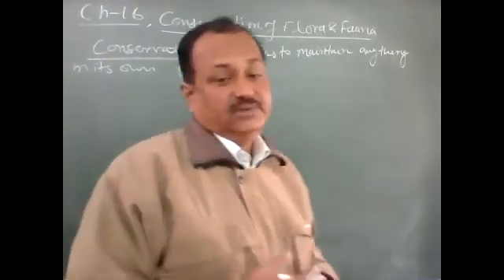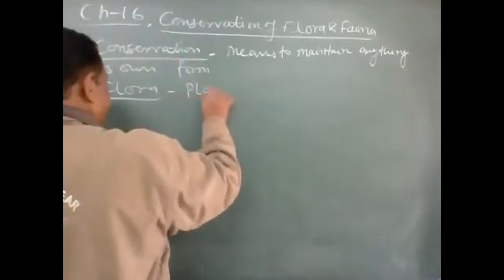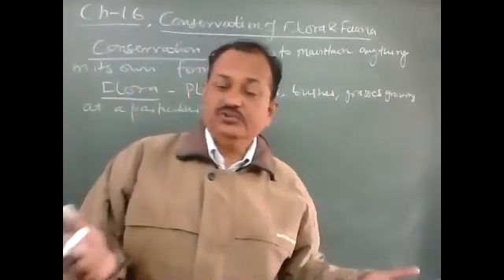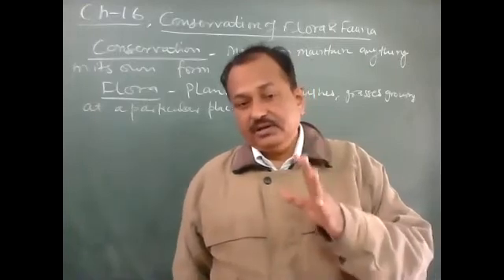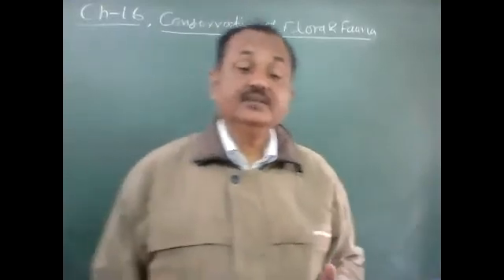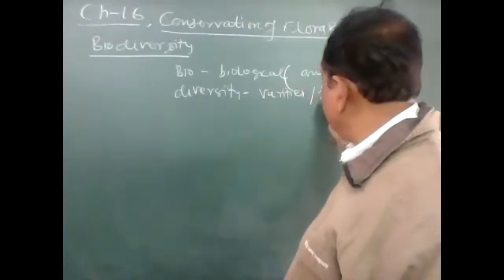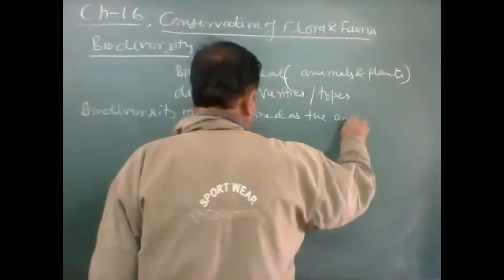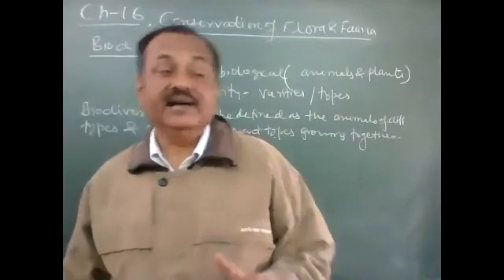Conservation of flora and fauna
Complete explanation about different ways to conserve flora and fauna has been explained